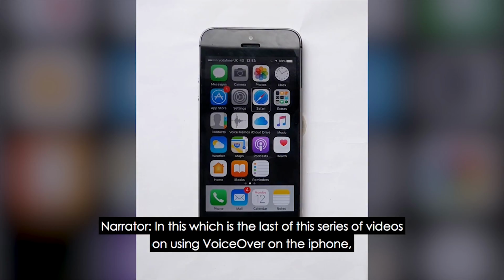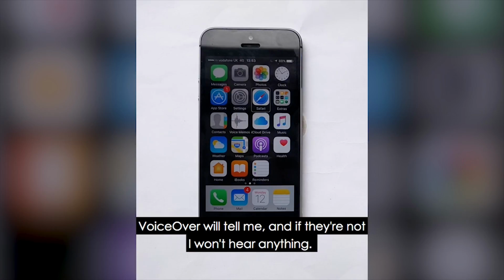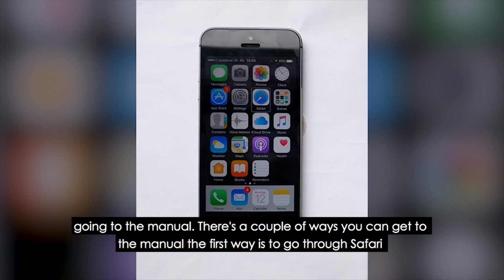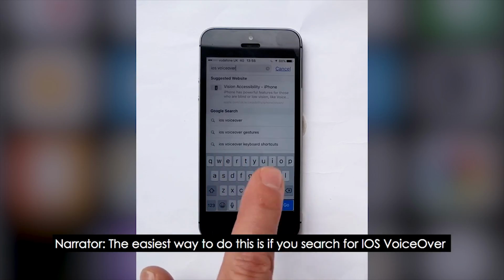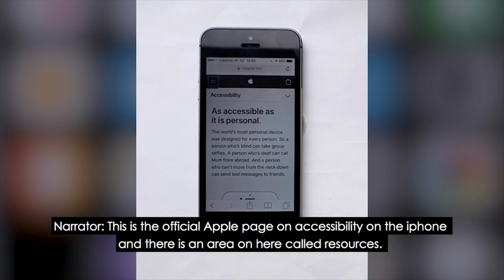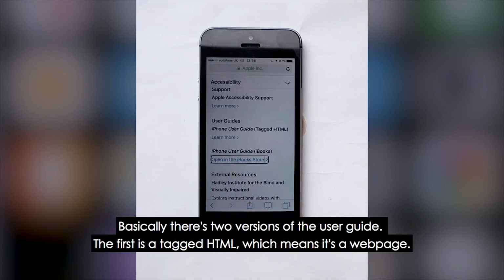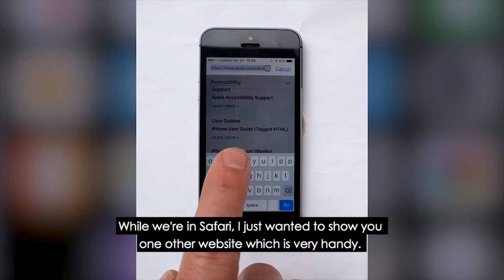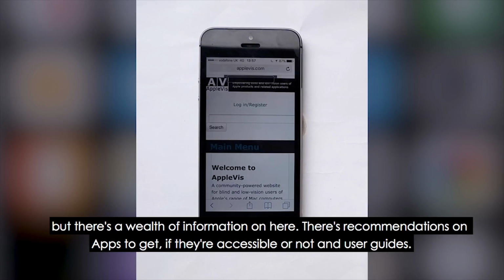09 VoiceOver help resources